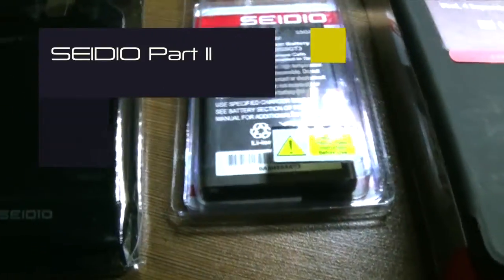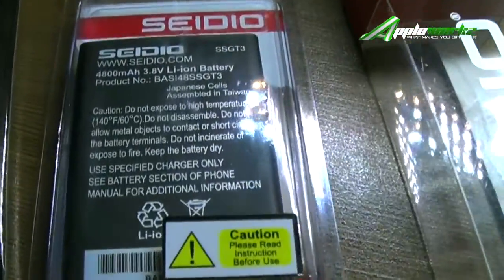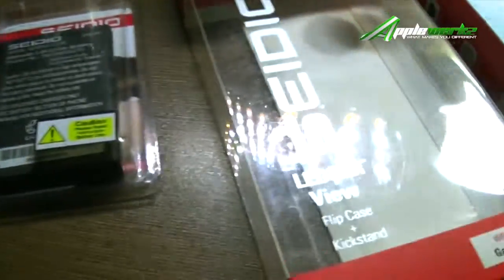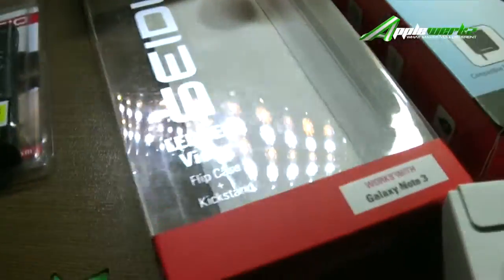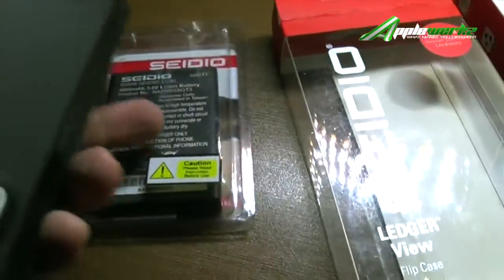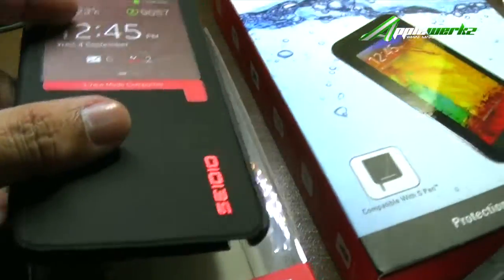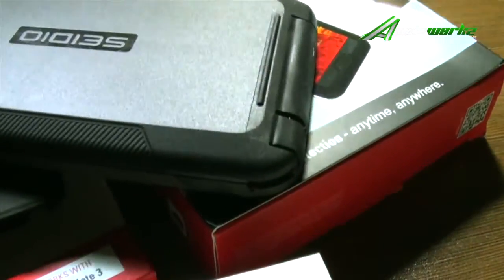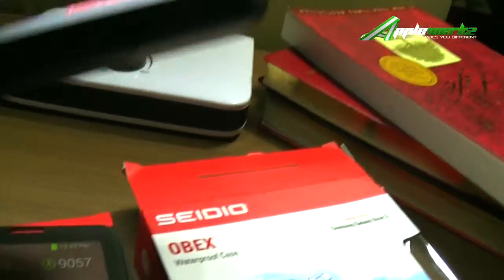Sedio Product Line up - Part 2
MAIN OFFICE
Unit 1601, Atlanta Centre Bldg. Annapolis St., Greenhills, San Juan City
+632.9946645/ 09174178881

PAMPANGA
Marquee Mall (inside Metro Supermarket), North Luzon Expressway, Angeles City, Pampanga
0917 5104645 / 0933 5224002 / 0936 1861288

KATIPUNAN
225 Katipunan Ave., Blue Ridge A, Quezon City

MAKATI
3rd Floor Digital Exchange Glorietta 3

G/F Greenbelt 1, Ayala Center, Makati Center
(Beside Electroworld in front Piandre inside Globotel Store)

CAGAYAN DE ORO
3rd Floor Centrio Ayala Mall, Cagayan De Oro City
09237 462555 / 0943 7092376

SAN JUAN
Greenhills, San Juan City (Inside the Theatre Mall at Lower Level (near in Food Court), Missouri Lane)

LAS PIÑAS
3rd Level Cyberzone SM Southmall, Las Piñas City